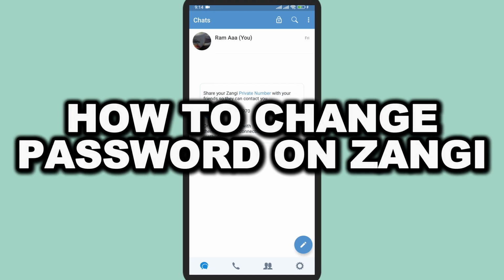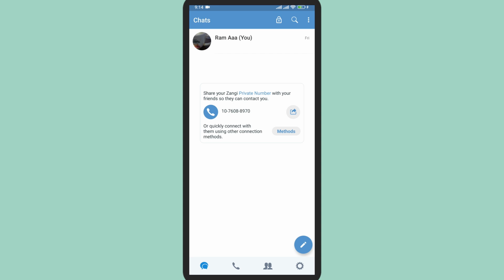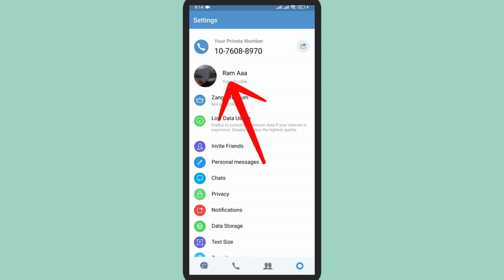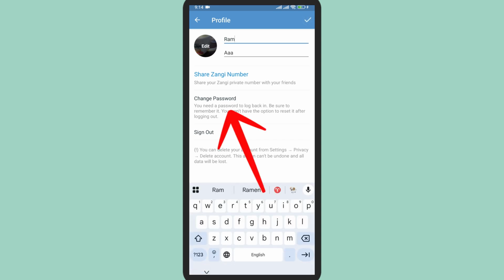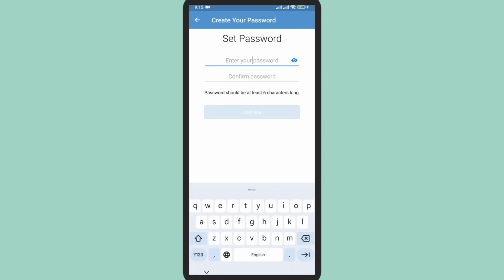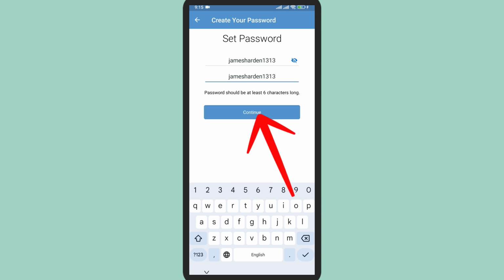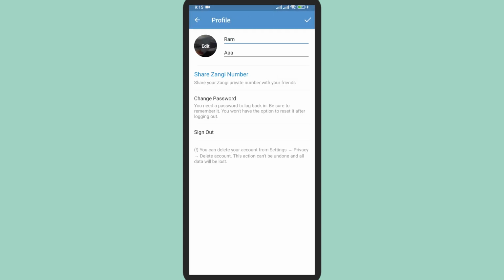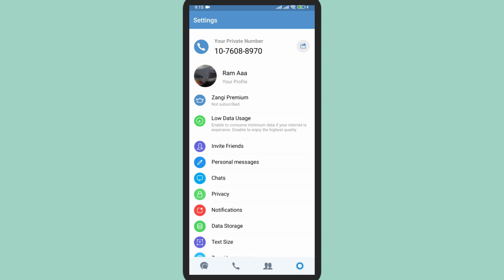How to Change Password on Zangi 2025?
Want to change your password on the Zangi app? In this quick and easy tutorial, we’ll guide you through the steps to update your Zangi Messenger password for better security. Whether you've forgotten your password or just want to update it for privacy, this video will help you reset or change your Zangi account password effortlessly. Watch till the end to secure your account!